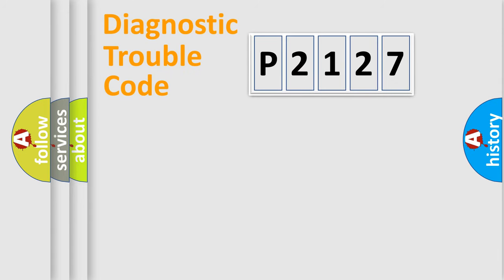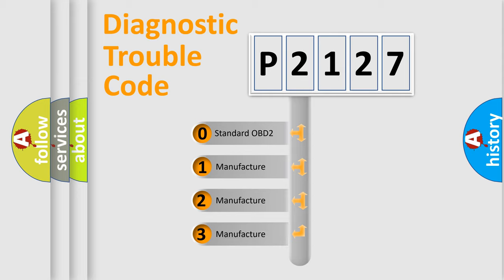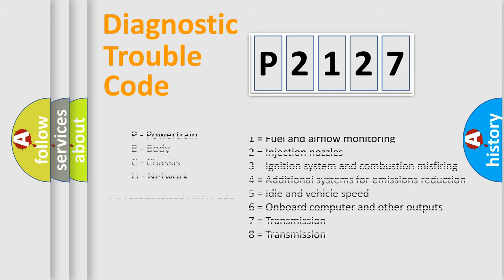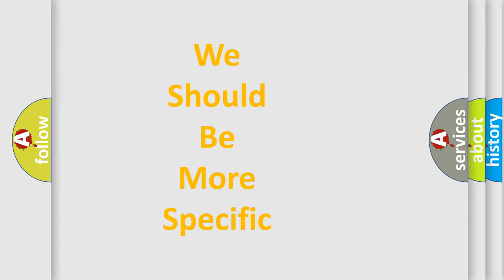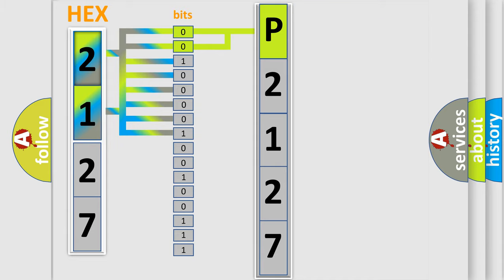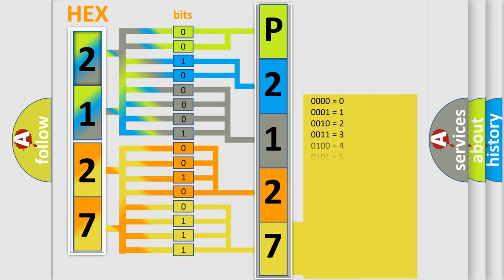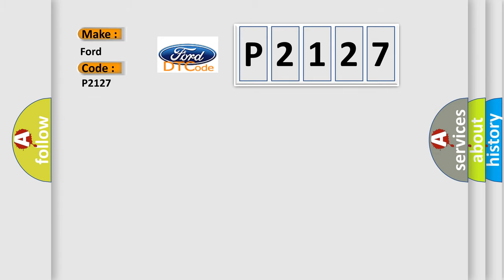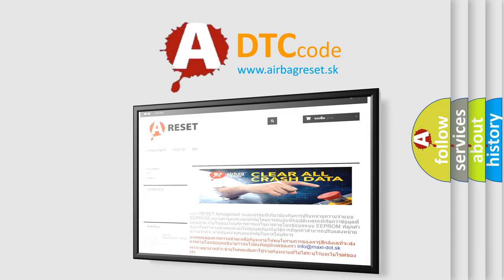DTC Ford P2127 Short Explanation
Contents:
0:21 Basic DTC analysis according to OBD2 protocol standard.
1:48 Insight into programming
2:58 A diagnostically understandable description of the Diagnostic Trouble Code
3:05 Basic error definition

Make:
Ford
Code:
P2127
Definition: